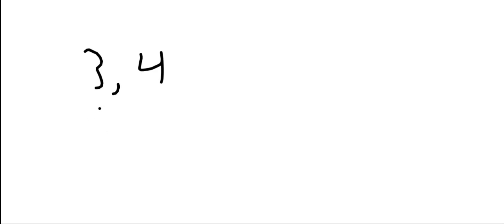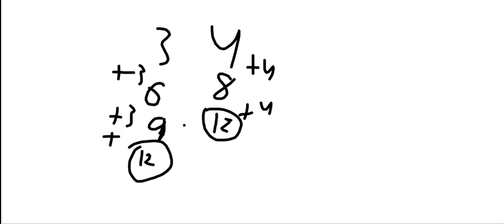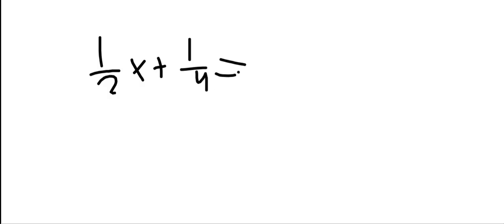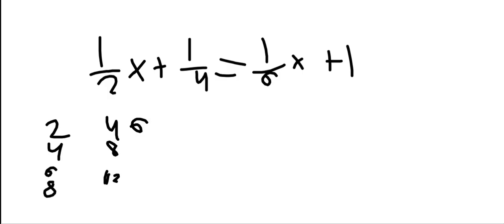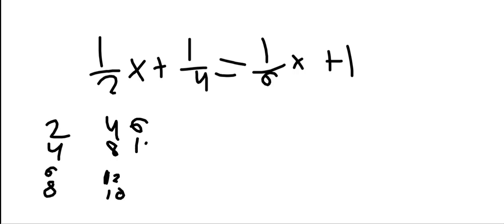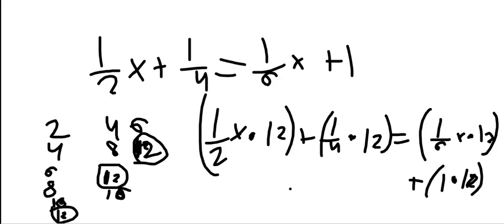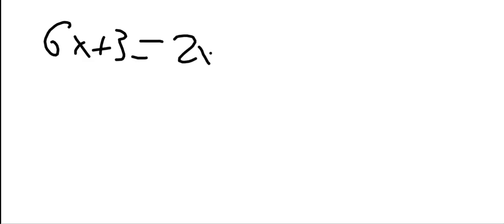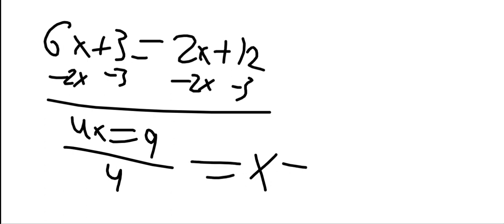Solving Equations With Their Least Common Multiple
Today I teach how to solve equations using their least common multiple. Enjoy.